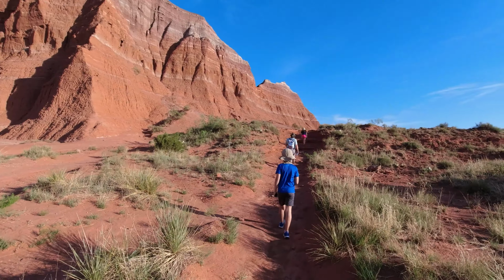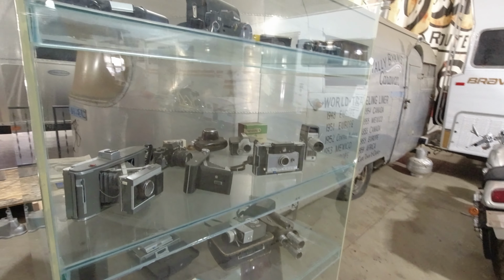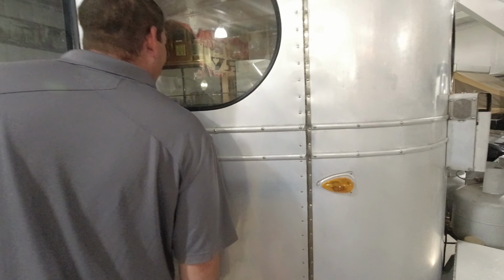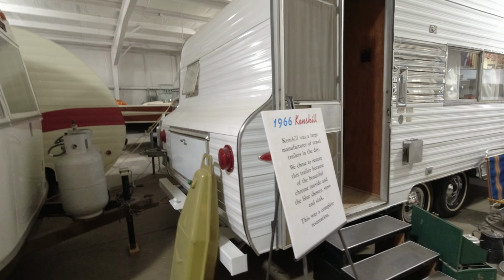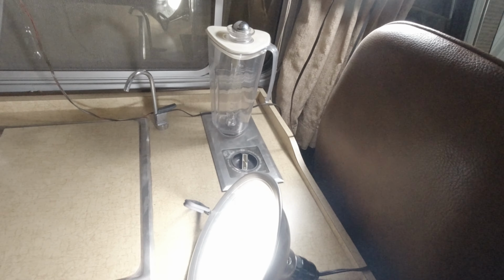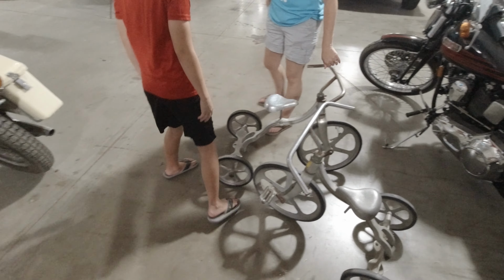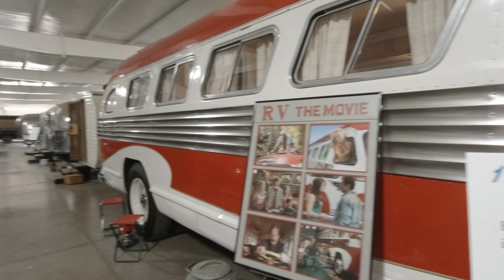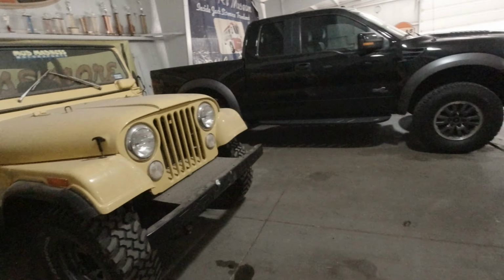Do you recognize this famous RV? World's oldest Airstream. Take a tour inside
Do you love RV Tours? The Slow Lane takes you on a tour of some of these iconic, classic Rv's. They just don't make them like they used to. Tell us if you own a classic RV.

"Get out there and make more of every moment", Love the Slow Lane